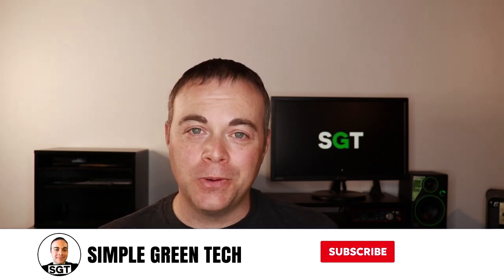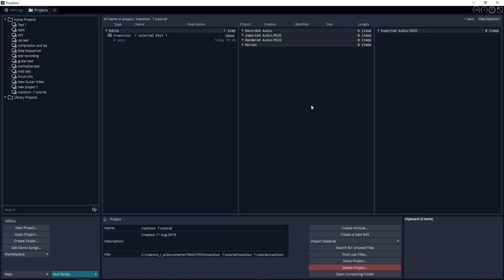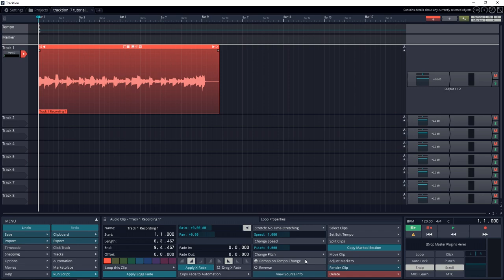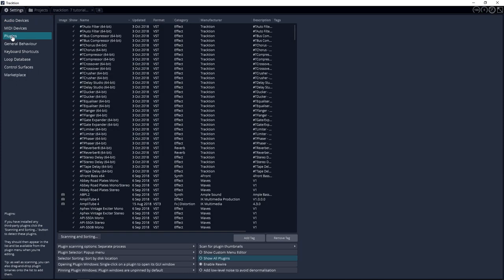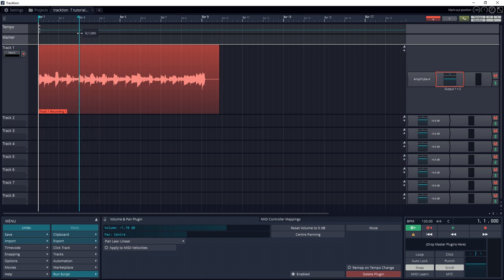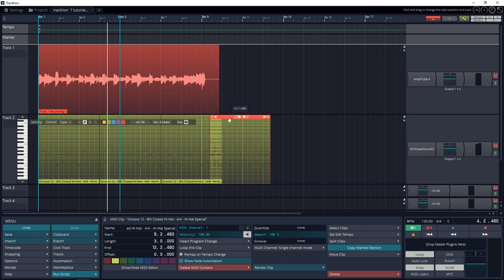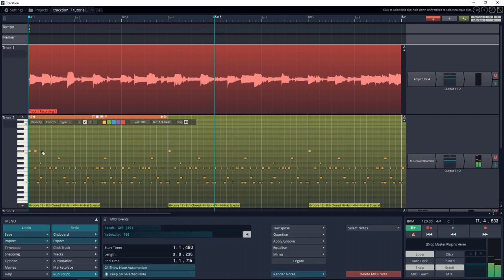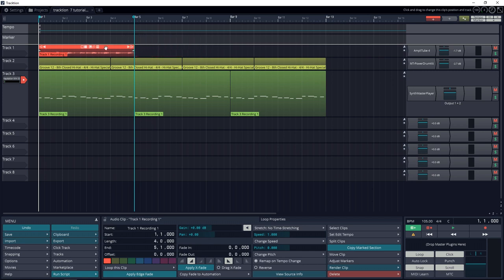Tracktion 7 Tutorial - How to Start Making Music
In this Tracktion 7 tutorial I look at how to start making music in the Tracktion T7 Free Daw. I show you how to record audio, connect and record your midi keyboard plus how to install VST Plugins in Tracktion 7. Waveform Free has been released check it out

This Tracktion tutorial will show you how to make music on computer. Tracktion T7 is a free digital audio workstation. This video looks how to do audio interface setup, record audio, install vst plugins in Tracktion T7, setup your midi keyboard, recording and editing midi plus more. This might be the best free DAW for you.

In this video, Radio Zane of Simple Green Tech does a Tracktion 7 tutorial showing you how to make music on computer. He shows you how to do your audio interface setup, audio recording into Tracktion T7. He also shows you Tracktion 7 plugin plugins installation. Tracktion 7 midi controller setup and midi recording plus editing. And you'll learn some basic editing in this Tracktion T7 tutorial.